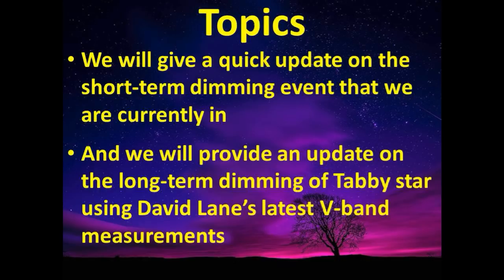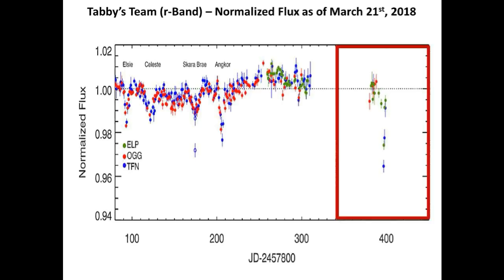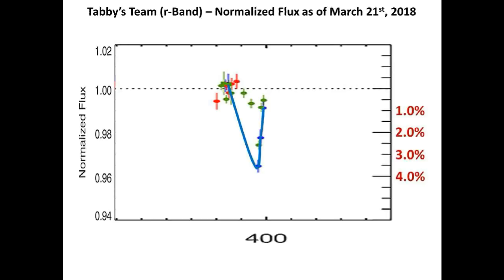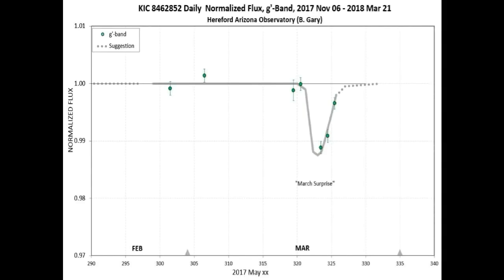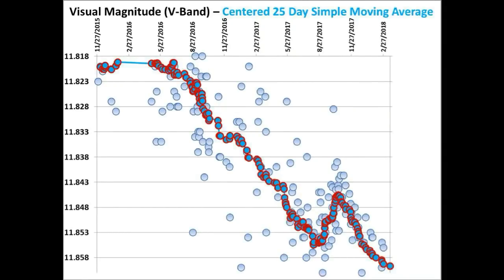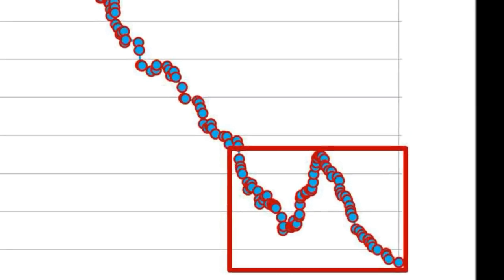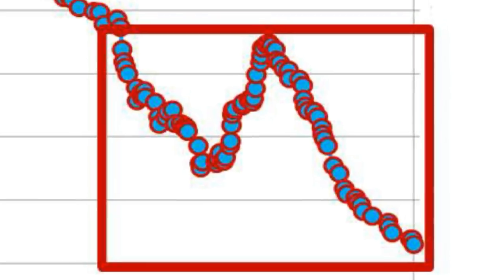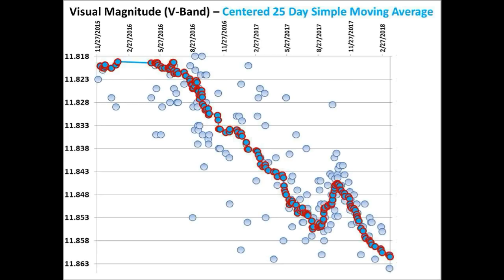Tabby’s Star KIC 8462852 Flux Update for March 21, 2018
We give a quick update on the short-term dimming event that we are currently in.  And we provide an update on the long-term dimming of Tabby star using David Lane’s latest V-band measurements.

Many thanks to Bruce Gary, David Lane and Tabby's Team for the measurements they are making of KIC 8462852.